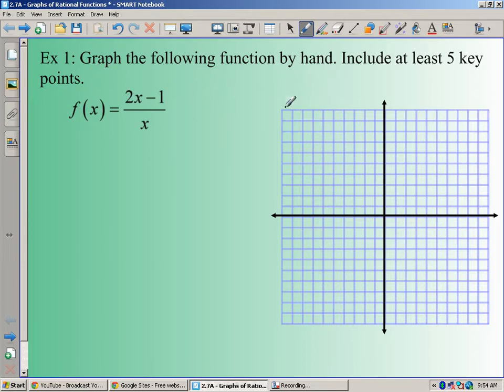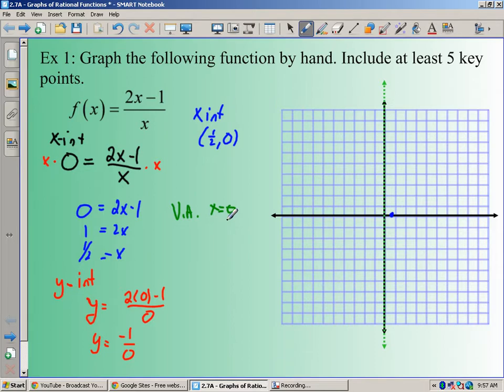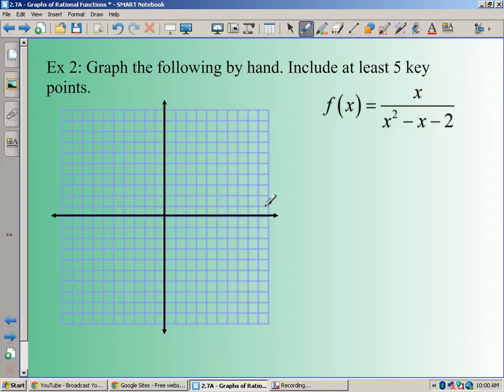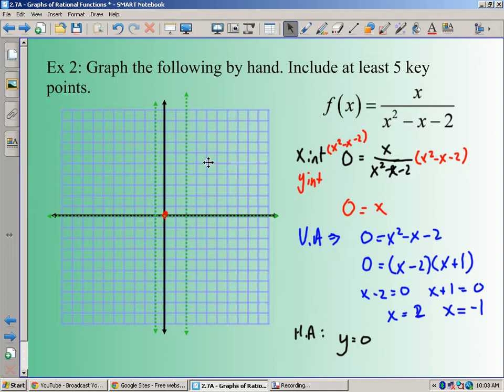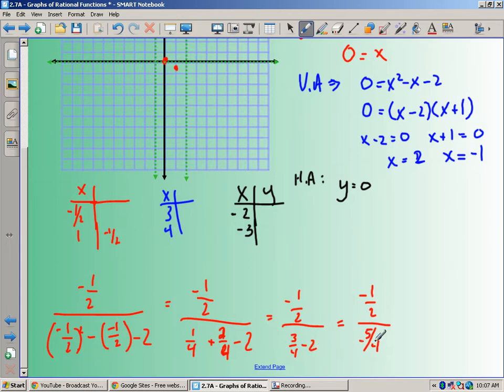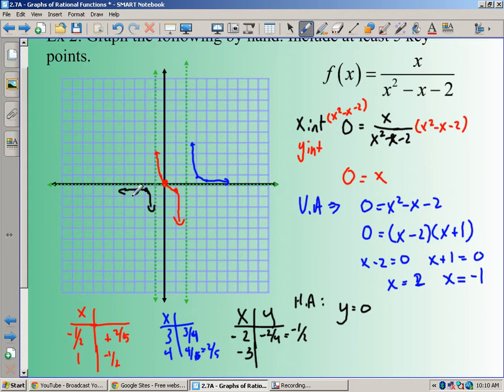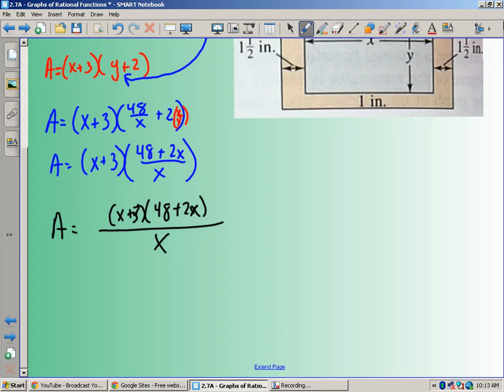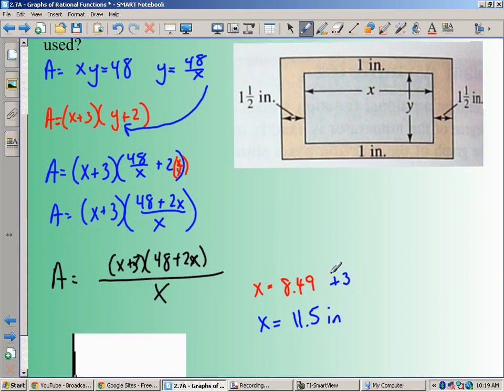2.7A - Graphs of Rational Functions.avi